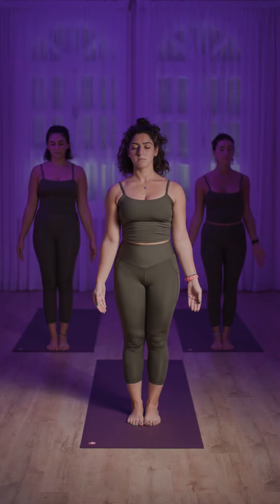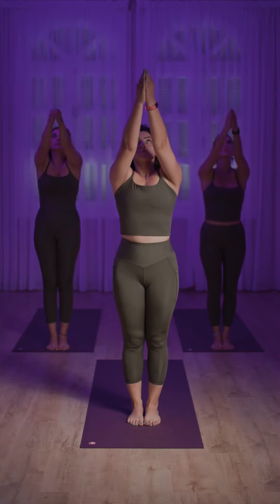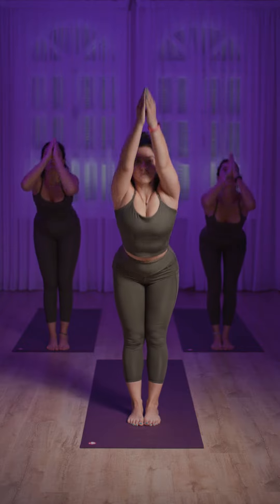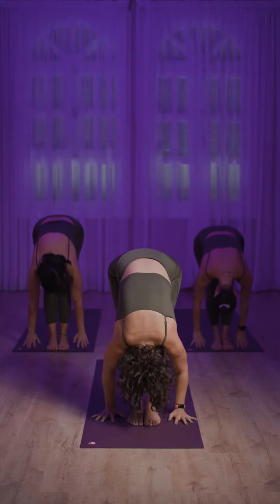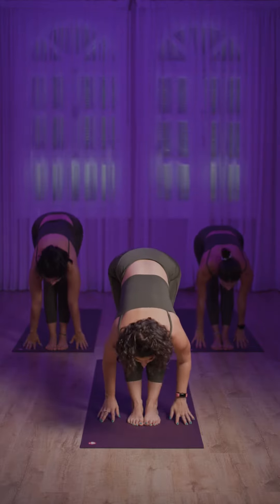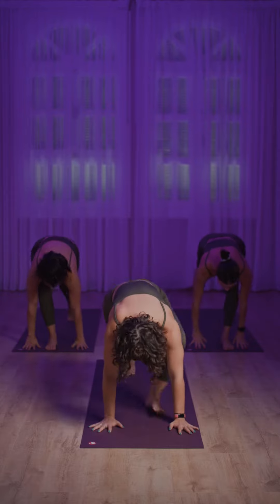Elphit new collection - Reel 1